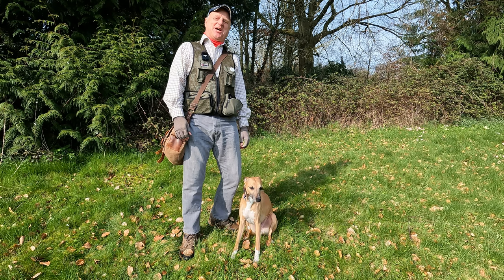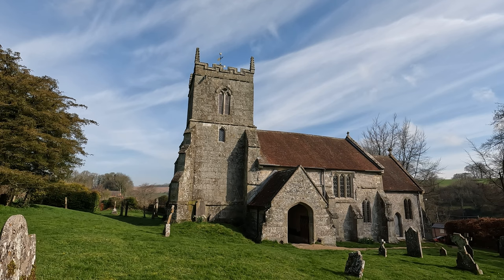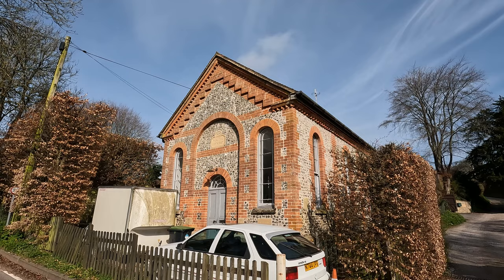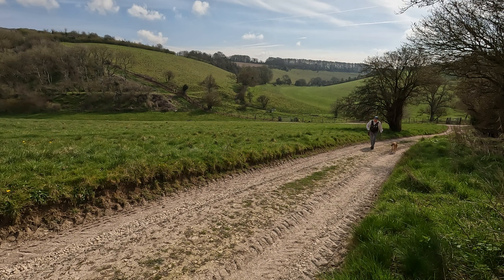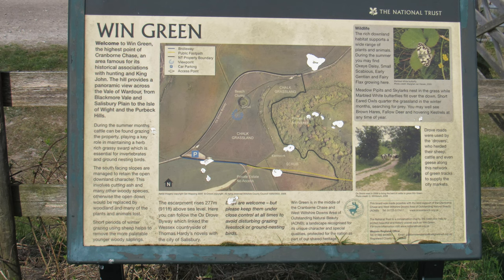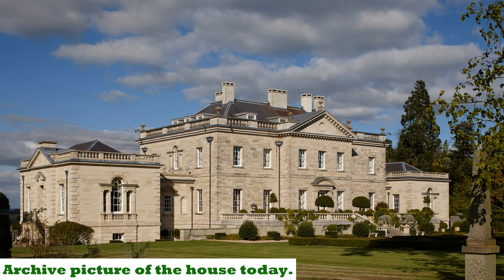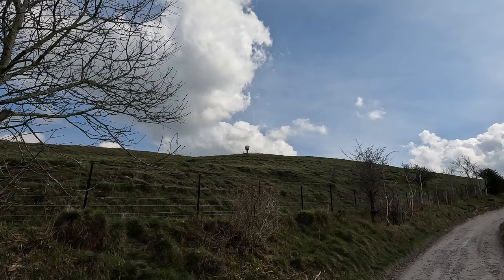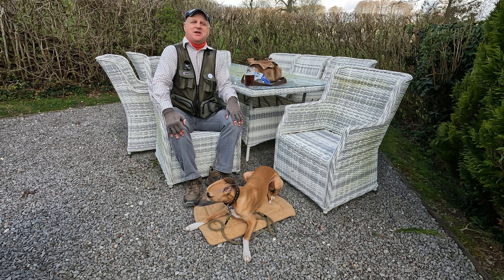WALKS IN WILTSHIRE at TOLLARD ROYAL & WIN GREEN (CLOSE TO THE WILTSHIRE / DORSET BORDER).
In this episode of  my series “ Walks in Wiltshire”, I take a walk  in & around the village of Tollard Royal which is located very close to the Wiltshire / Dorset border . Once again I am accompanied by my Whippet, Logan.

I park my car at a free car park area by the pond at the bottom of the village and start my 5 mile circular walk with an exploration of Tollard Royal. After visiting the Church of St Peter Ad Vincula, I head up through the main street, past the old Methodist Chapel & the King John Inn.

My route takes me out into the countryside along The Hardy Way, uphill along a ridge to Win Green – the highest point in the Cranborne Chase. There is an alternative route along the valley bottom, on the Wessex Ridgeway, which may be more suitable as it avoids walking across fields of crops.

Win Gren – with it's clump of beech trees – is owned by the National Trust. I then join the Cranborne Droves Way for my homeward leg back to the village. My final destination is the King John Inn at Tollard Royal.

NB: The name of the church at Tollard Royal is the Church of VINCULA (not Vinicula as stated in the video!)

2022. Tracks (in order of appearance in the video): 1) Eko Eko, 2) Marching The Moors, 3) Pembrokeshire 4) Open The G, 5) Martin Down, 6) Nicely Stone & 7) No Time For Lillies. (.To download these tracks & other music by Original Spruce go Note: The first track of “Harp Music” was not by Original Spruce.